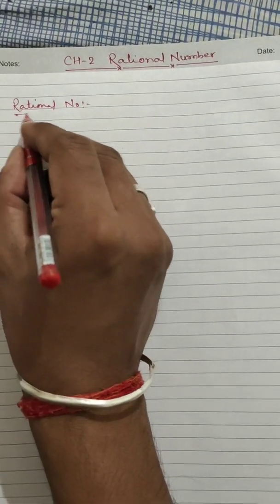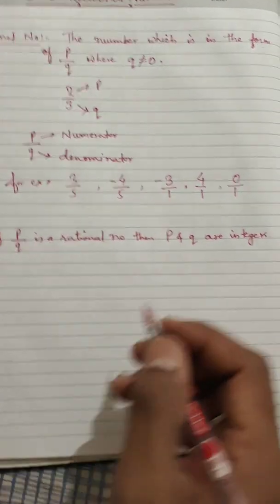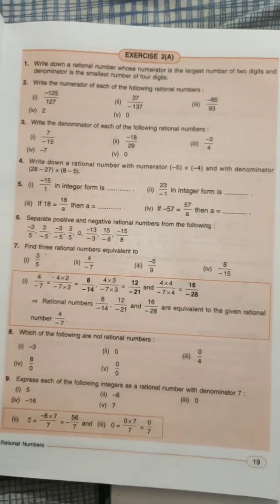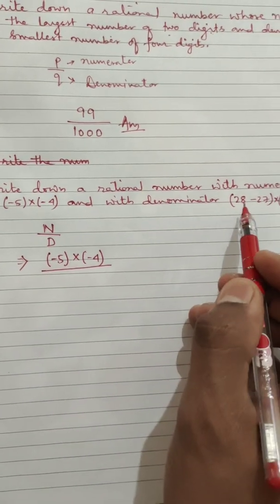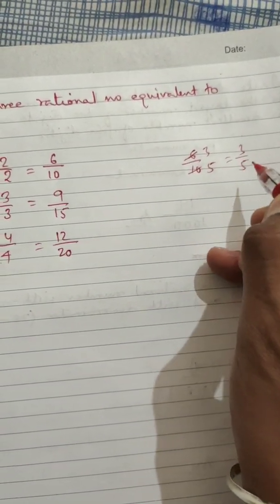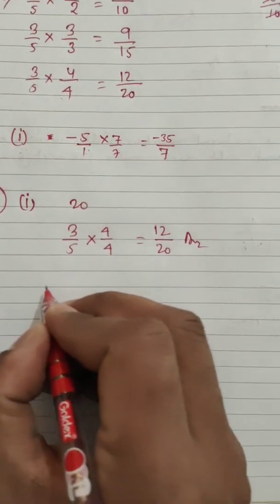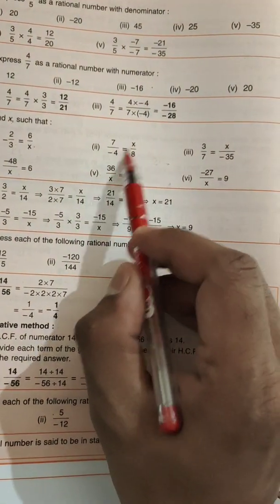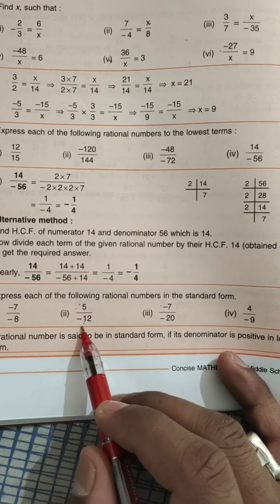Class 7 Maths Ch 2 1st video